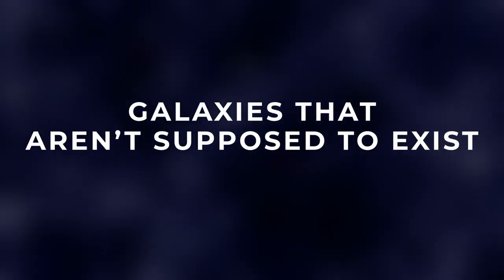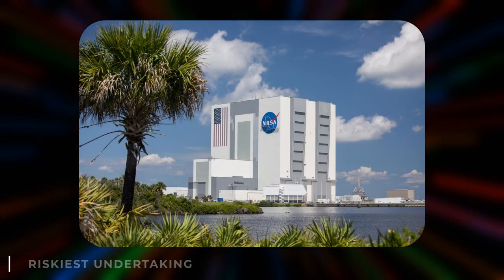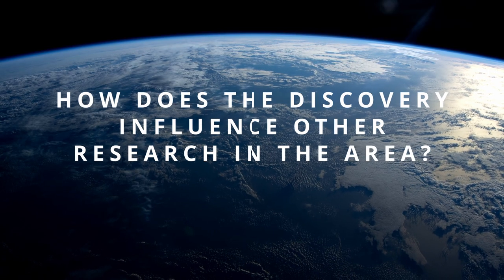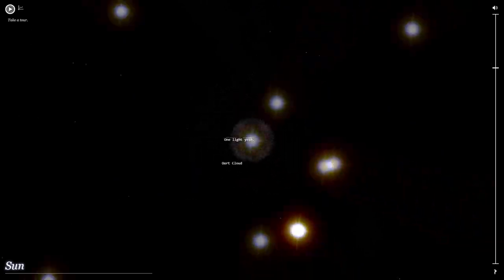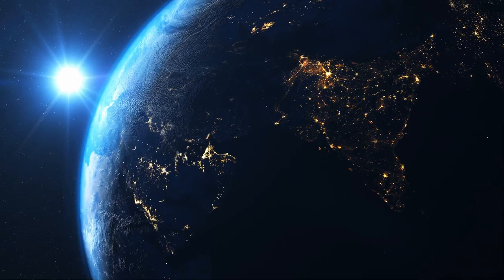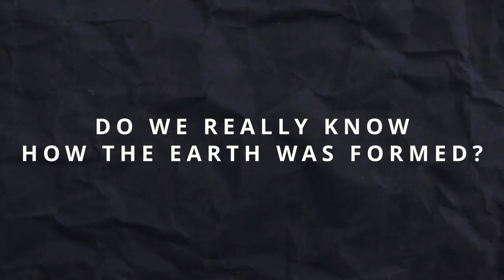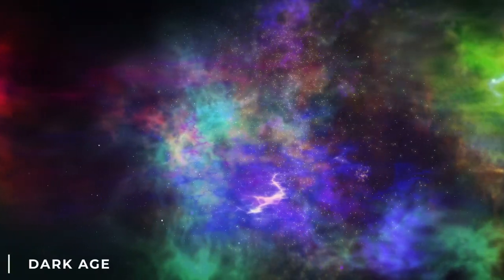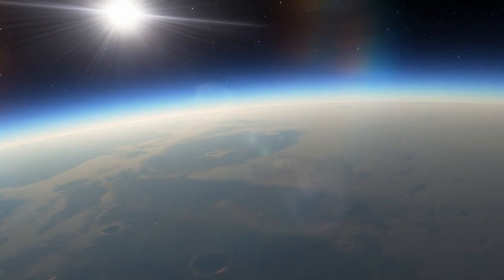NASA's James Webb Space Telescope Just Discovered How The Big Bang Could Be Wrong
Nasa spotted galaxies that aren’t supposed to exist and researchers from the whole world fear everything we knew about the Big bang theory could be wrong!